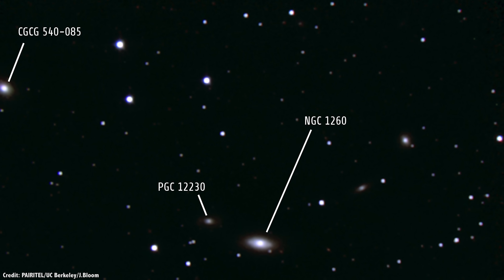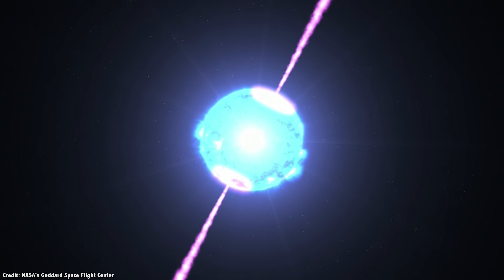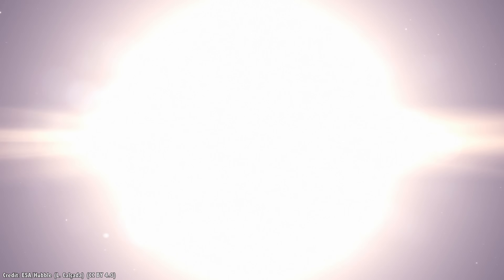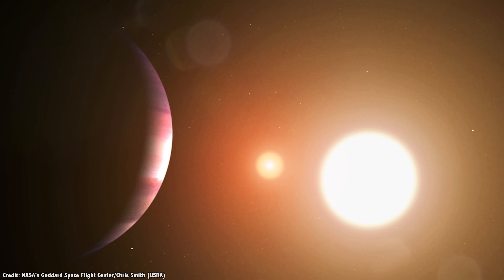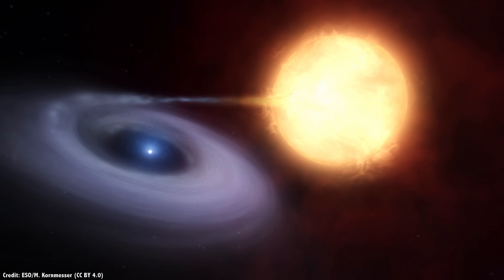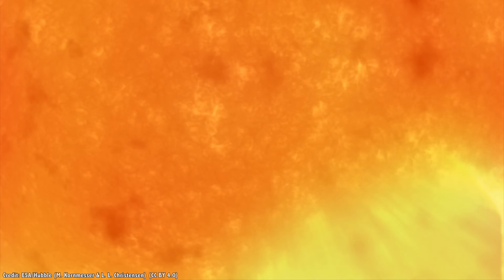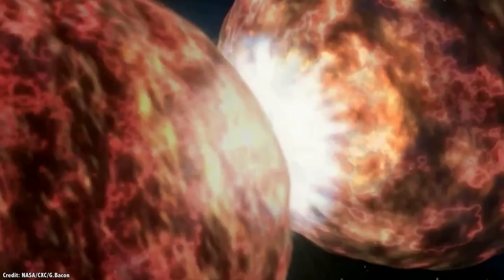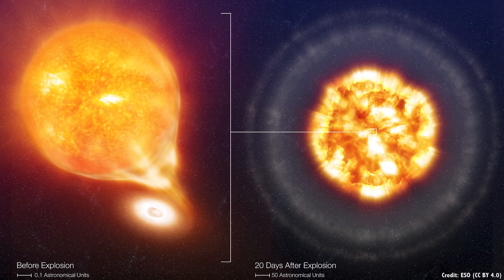Finally! An Explanation for One of the Most Powerful Supernovae Ever Seen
In 2006, astronomers spotted the telltale sign of a supernova detonating in the galaxy NGC 1260, located about 240 million light-years away in the constellation of Perseus. As telescopes around the world turned their collective light-gathering power on the expanding explosion designated as SN 2006gy, they realized they were seeing something very unusual.

This clearly wasn’t a regular supernova. It grew to be 100 times brighter than the typical stellar explosion and lasted much much longer.

More than a decade after that cosmic explosion, astronomers finally think they know what series of events led to the release of this much energy, now called a superluminous supernova. A red giant ate a white dwarf. An event so rare it probably accounts for only 1 in 1000 supernovae.